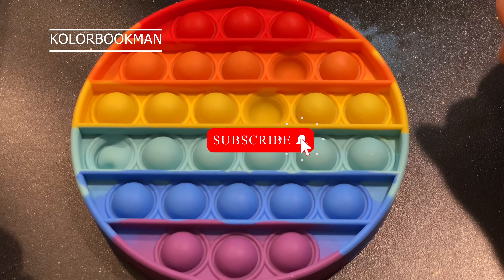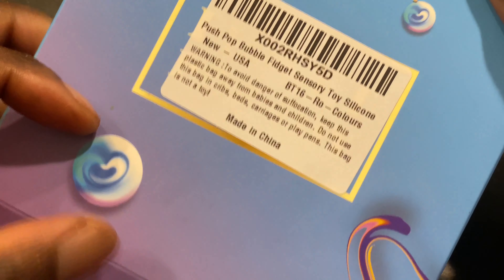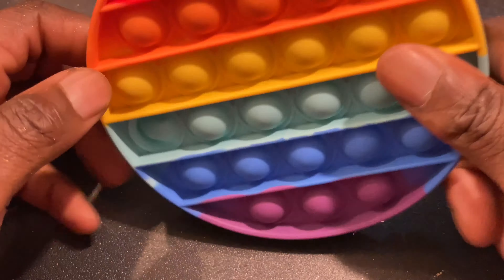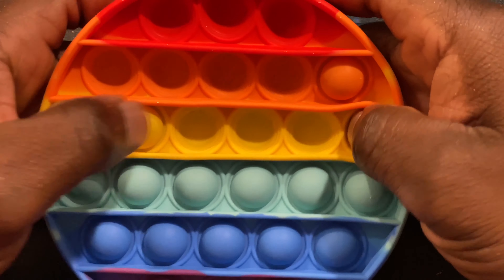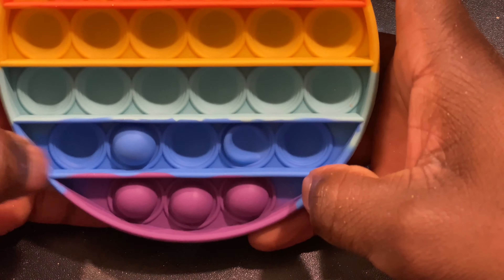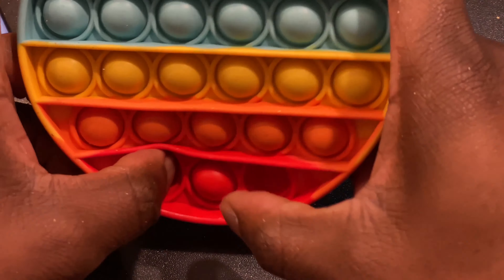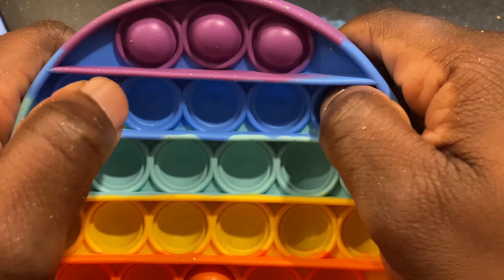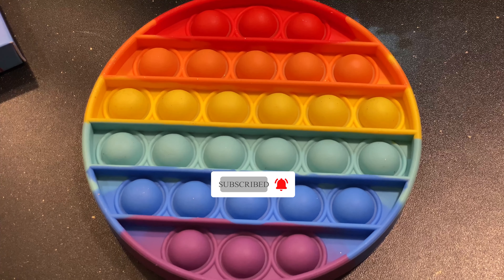Pop Up Fidget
colorful Pop Up Fidget review